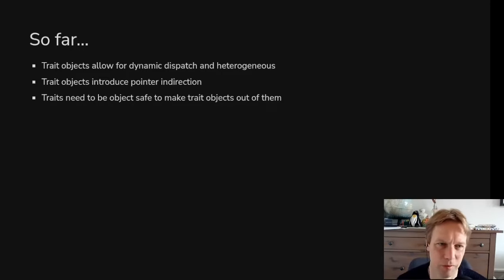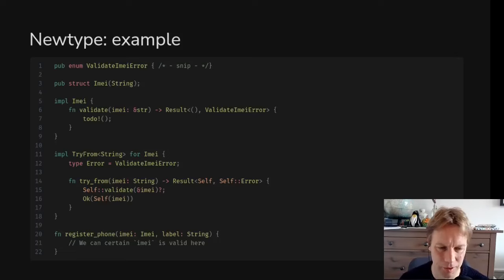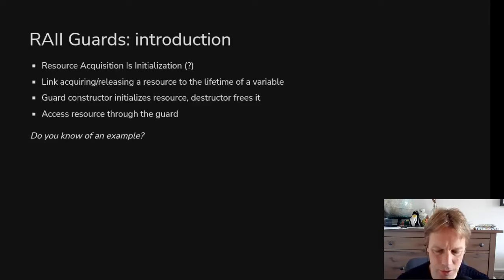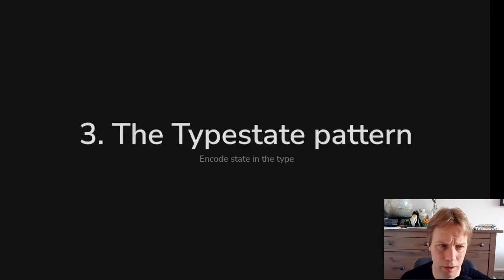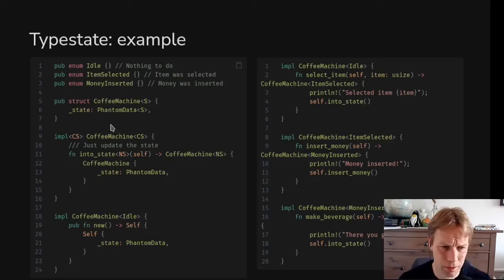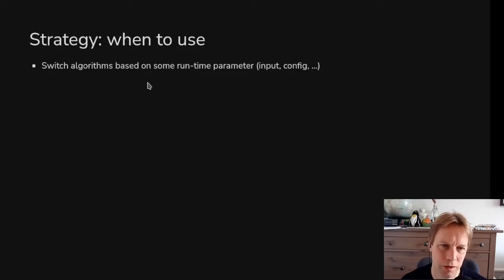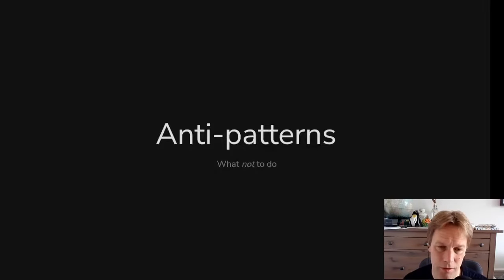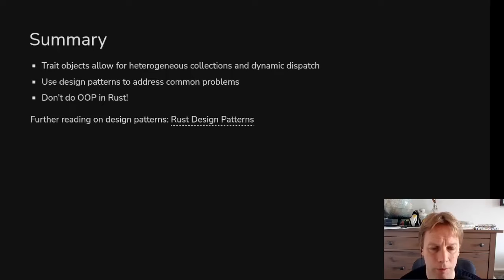Rust 101 – 30: Good patterns and not so good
Some good patterns to follow in your code e.g. “newtype”, “typestate” and one to avoid.